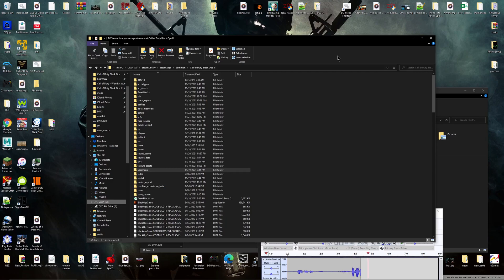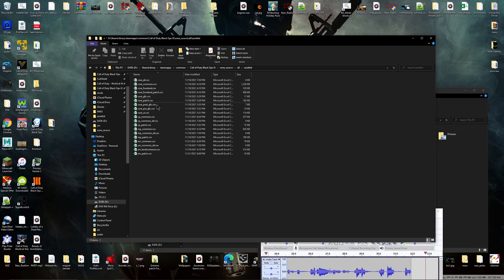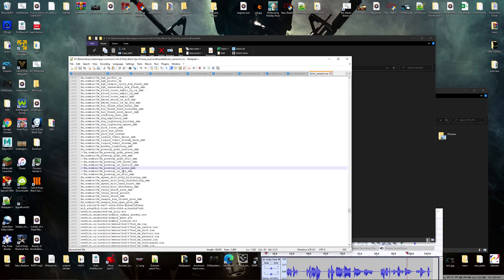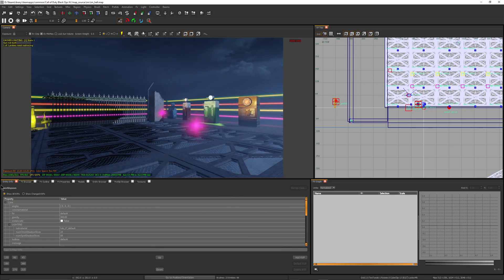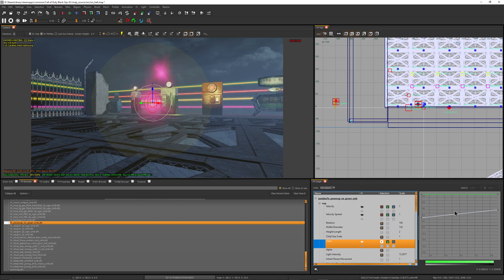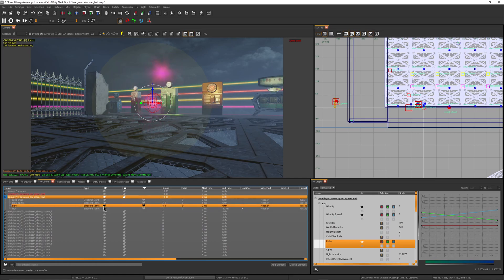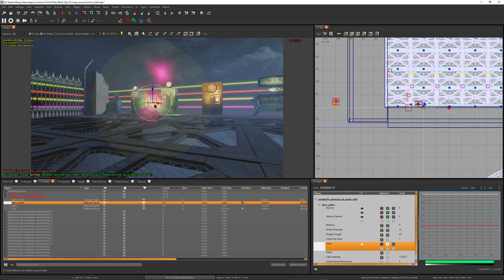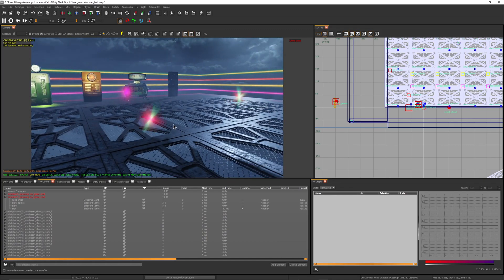Black Ops 3 Mod Tools Tutorial: Changing Powerup Colors!